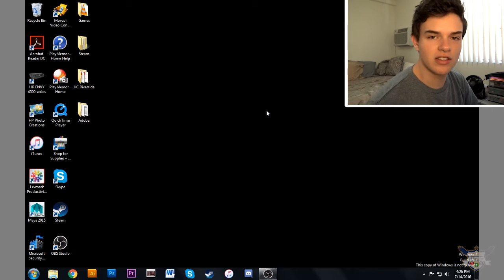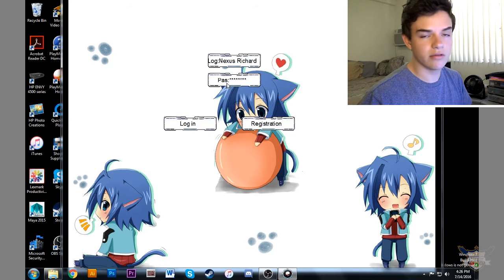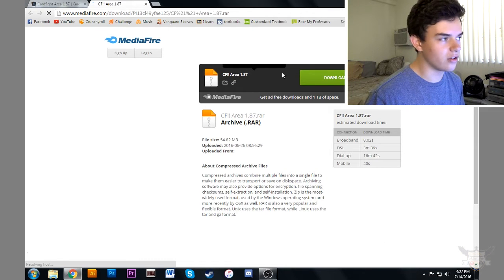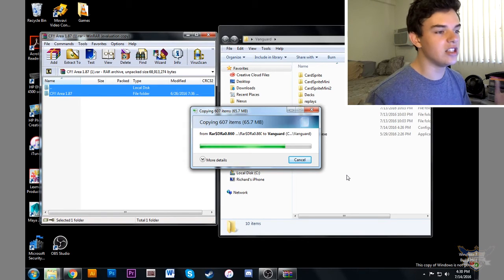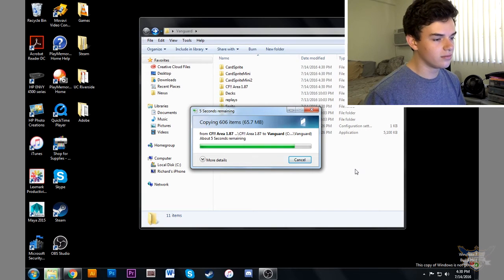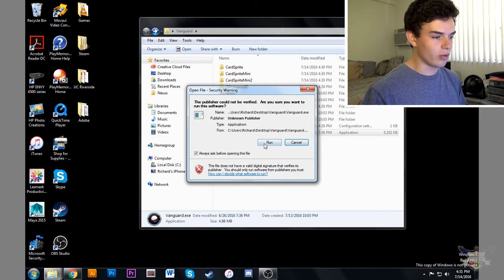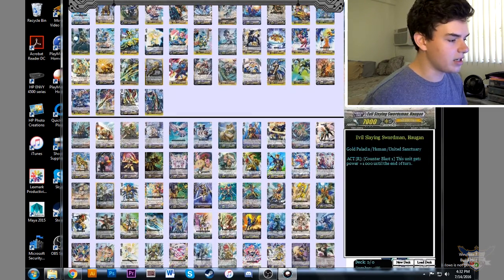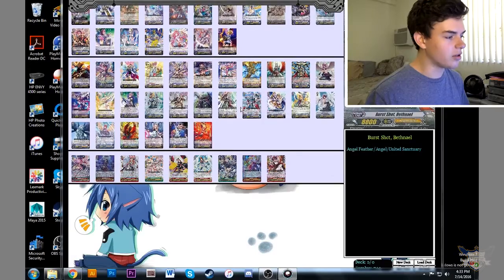How to Update Cardfight Area (Windows)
You guys asked for it, so we made it. Here's how to update Cardfight Area to the latest version!

More deck profiles and fights coming soon!